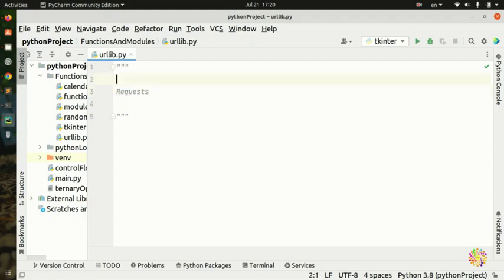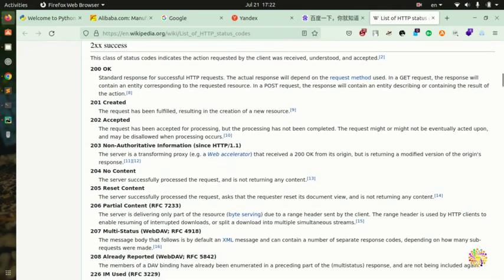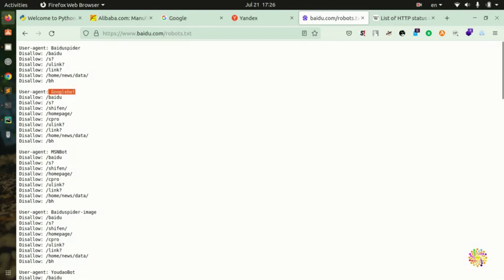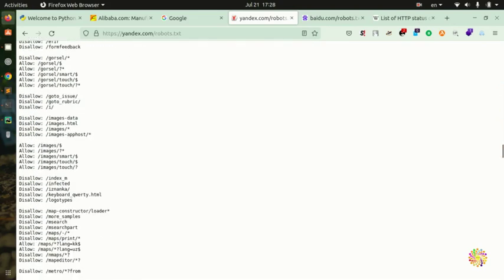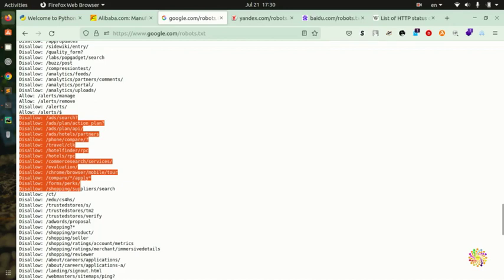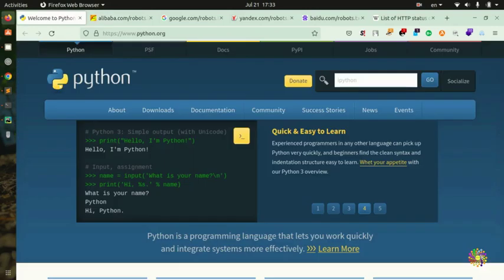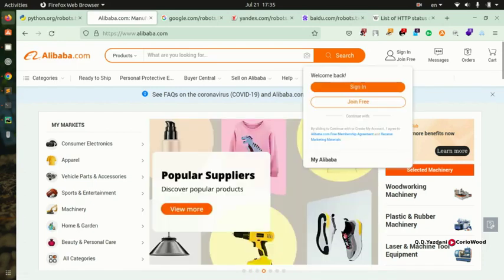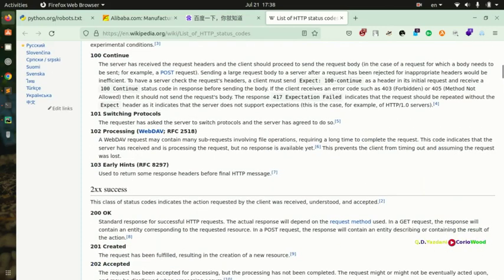49. Introduction to Python Web Scraping | What is Robot and Web parsing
Learn Python Web Scraping with Python Request and Urllib